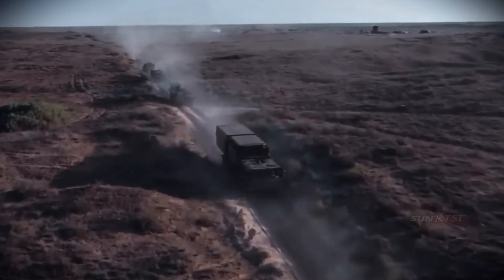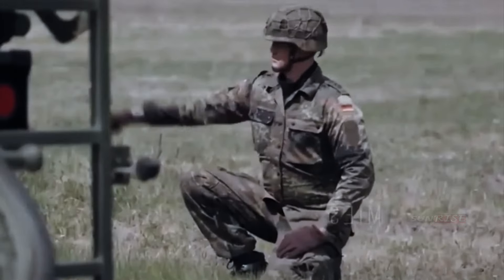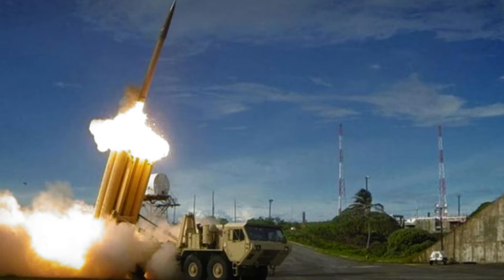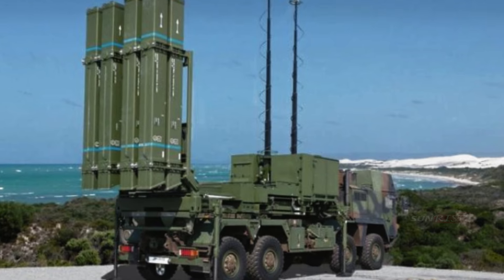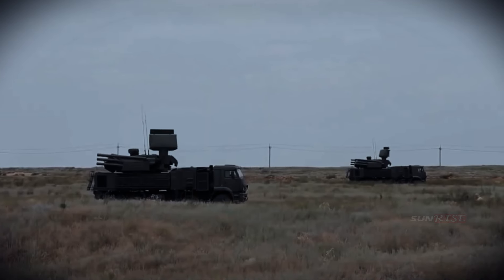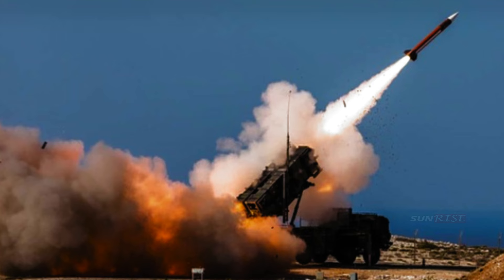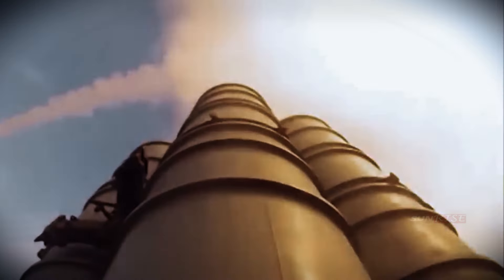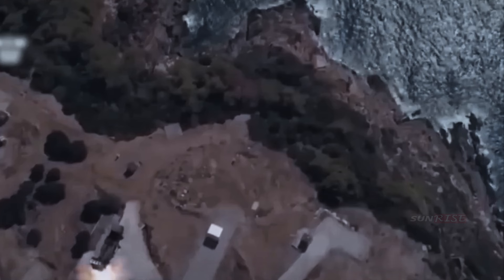How many Patriot systems does Germany have ?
Since the late 1980s, the German Air Force (Luftwaffe) has had a total of 12 batteries (24 firing units) of the MIM-104 Patriot PAC-3 system under the 1st Air Defense Wing Schleswig-Holstein, consisting of four groups: the 21st in Sanitz, the 24th in Bad Sülze, the 26th in Husum, and the 61st in Todendorf.